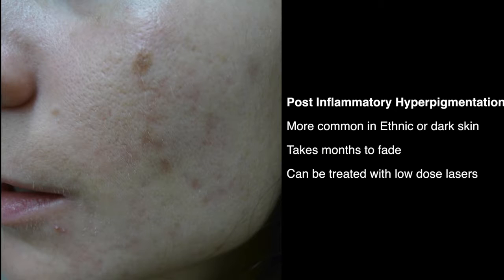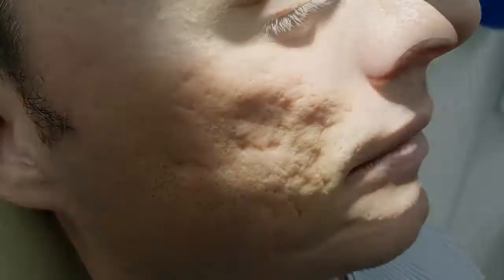How to treat acne scars- Dermatology Secrets revealed